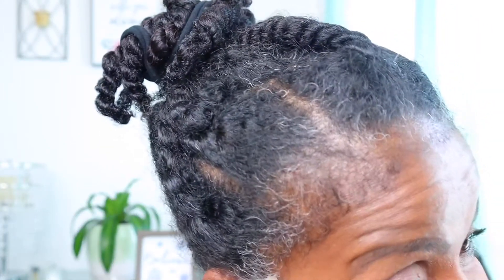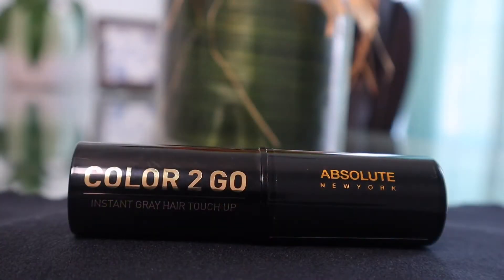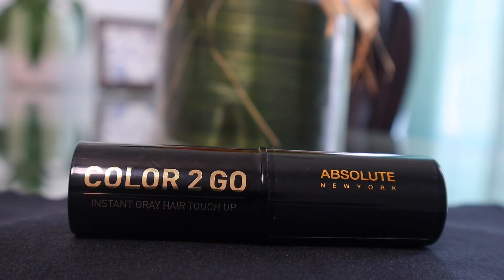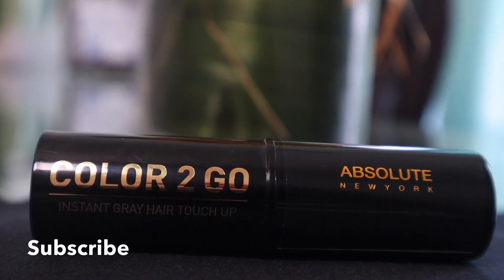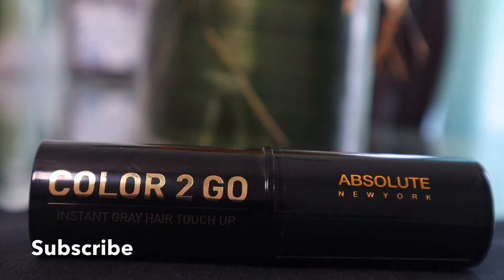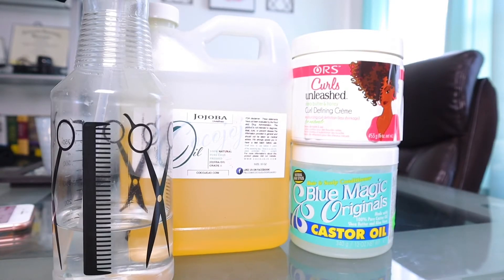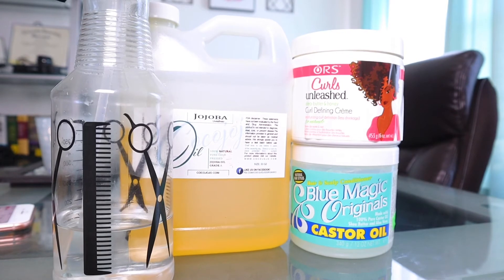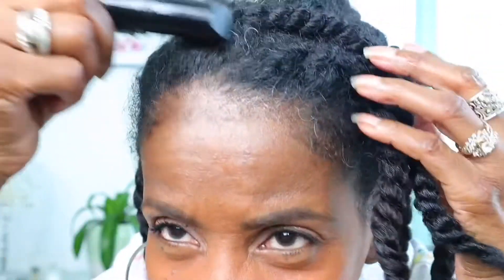HOW TO HIDE GRAY HAIR IN MINUTES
Hey Guy’s,
In today’s video I’m going to show you how to hide your gray hair in minutes.

PRODUCTS USED:
Absolute New York Color 2 Go Instant Gray Hair Touch Up Stick
ORS Curls Unleashed Shea Butter & Honey Curling Define Cream
Blue Magic Originals Castor Oil
Jojoba Oil
Water

Check out these videos as well on how to get a perfect ponytail and how to keep your hair moisturized and healthy:

I BELIEVE GOD!